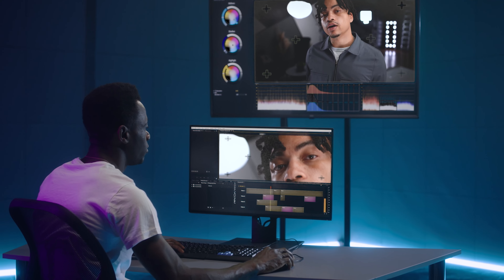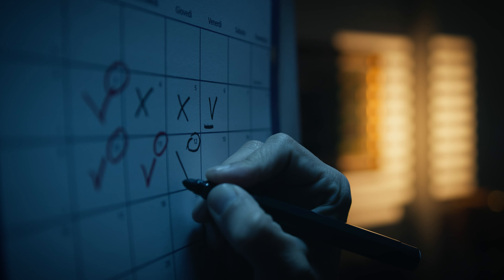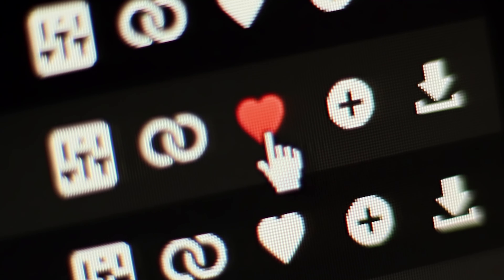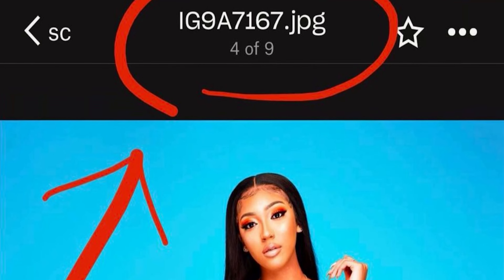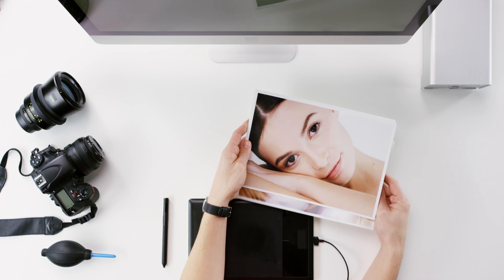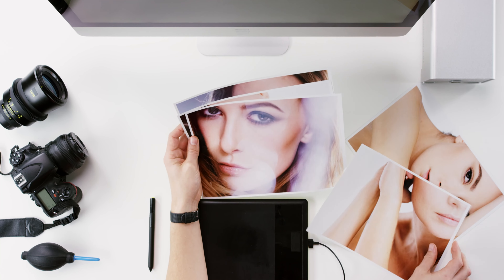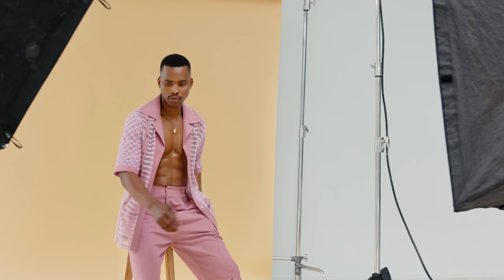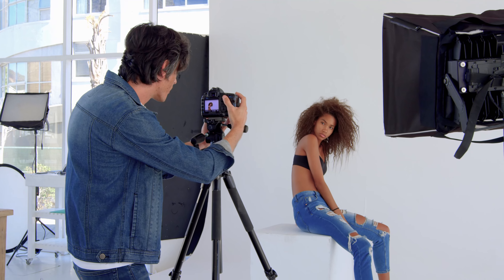Chowderjay's 2023 Photoshoot Editing Process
Here's a video that goes over the editing process of Chowderjay Photography for photoshoots in 2023.